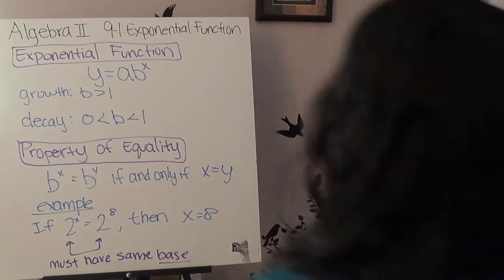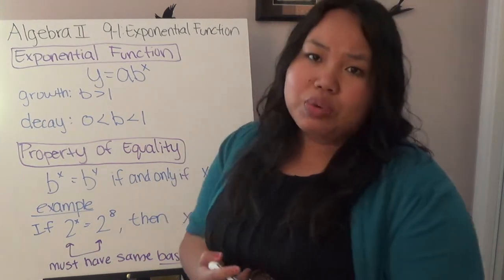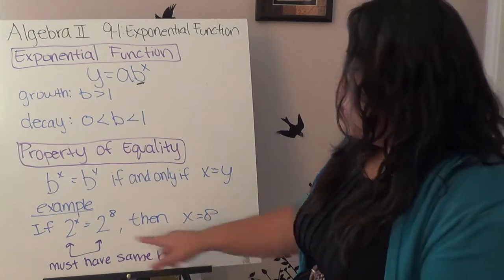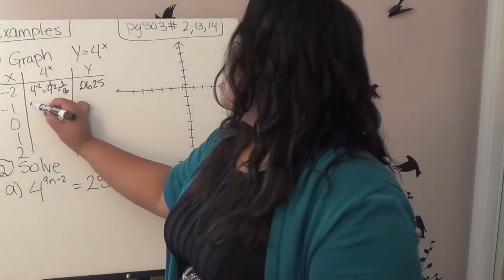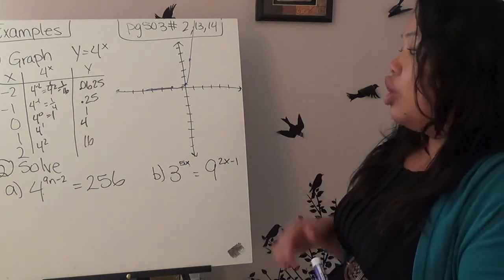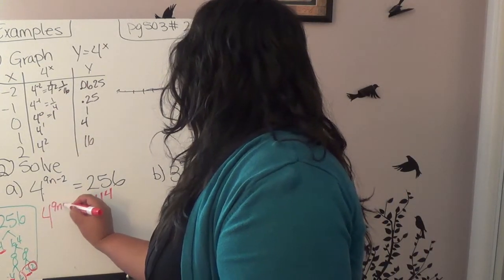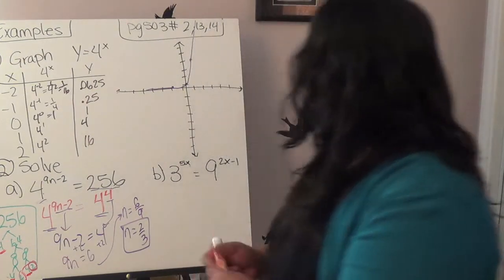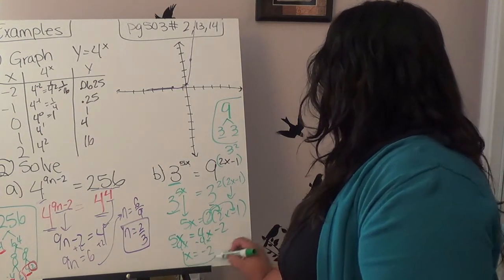Algebra II 9.1 Exponential Functions